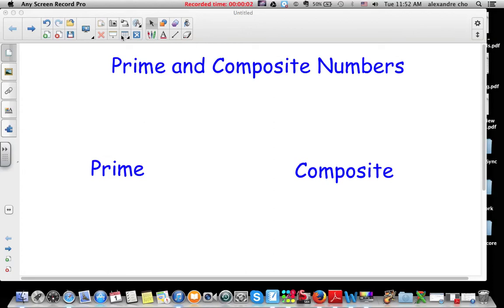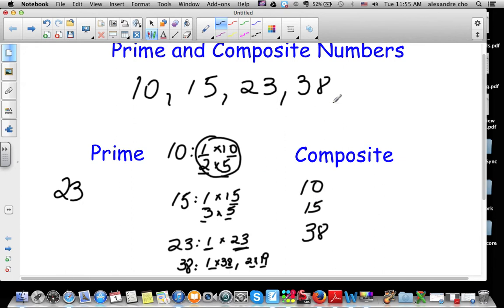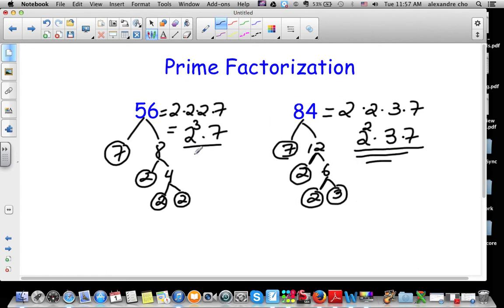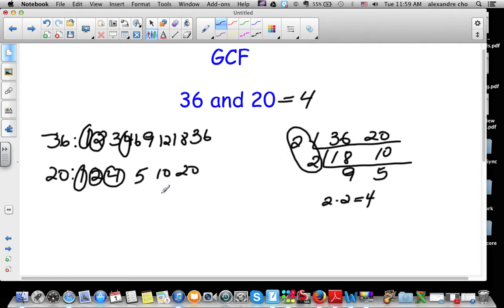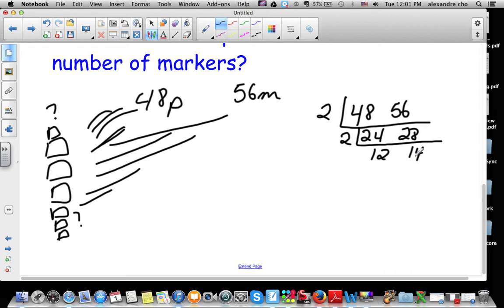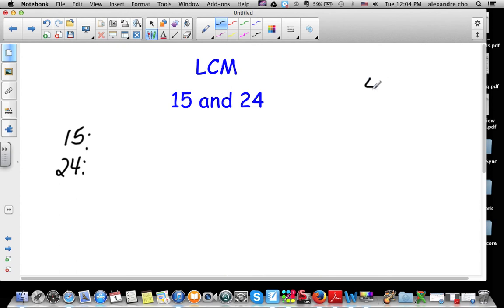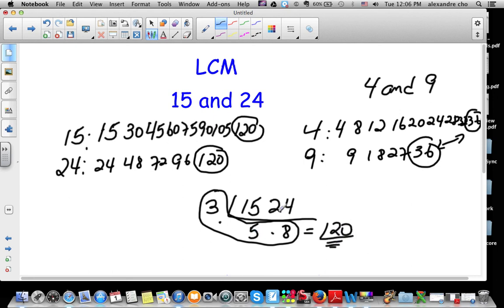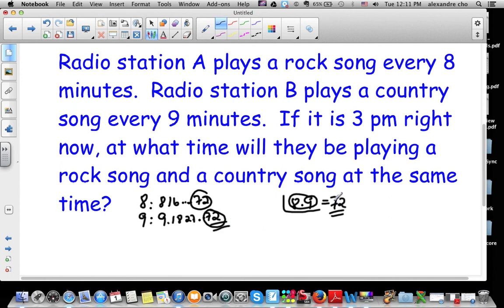Day 2 Review